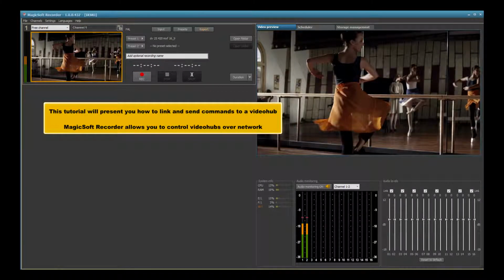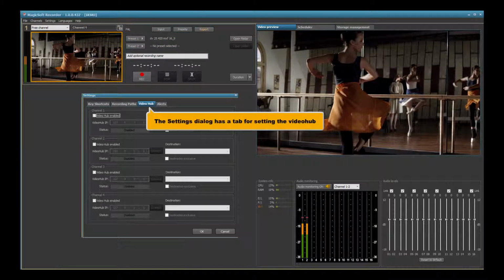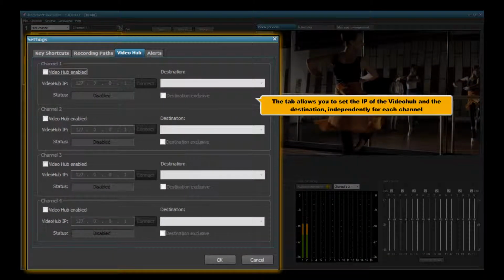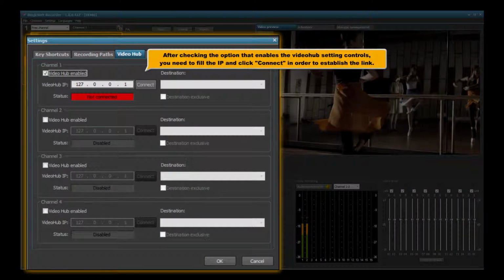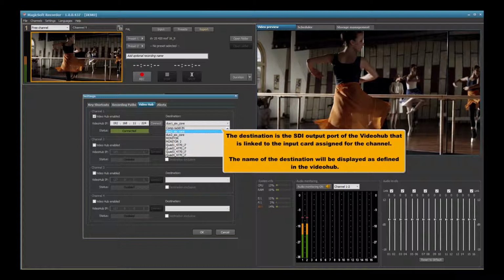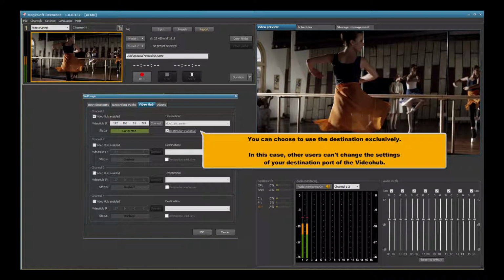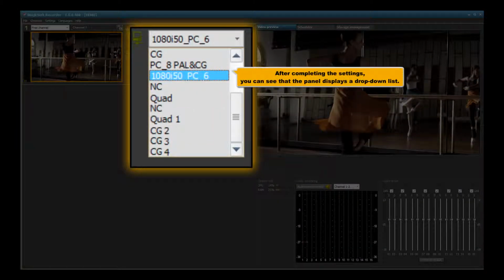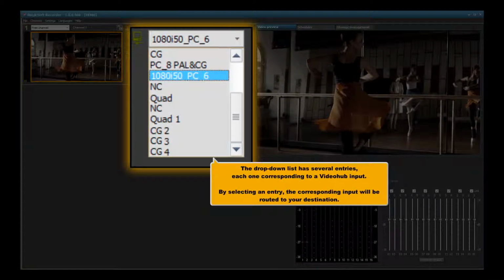MagicSoft Recorder 09 Linking and sending commands to videohubs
This tutorial will present you how to link and send commands to a videohub